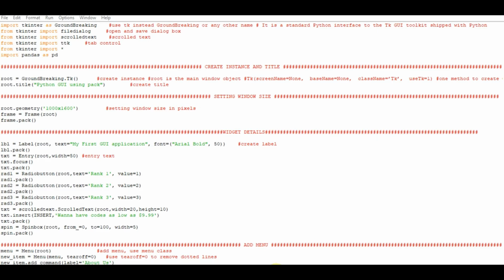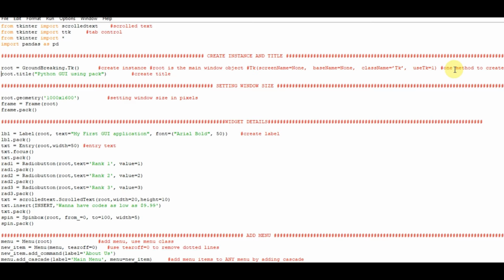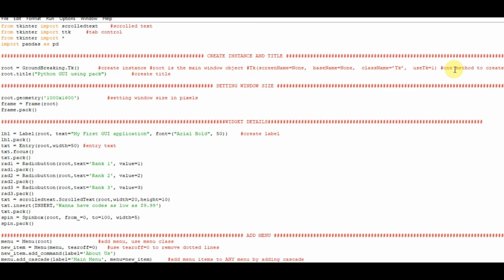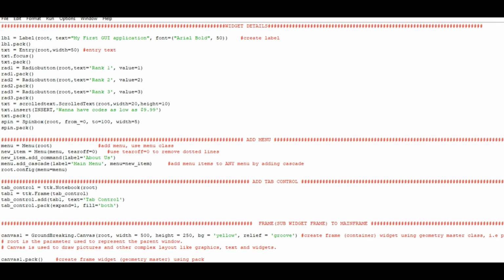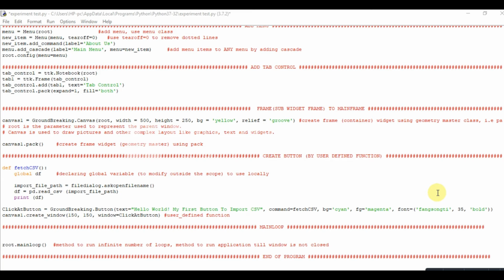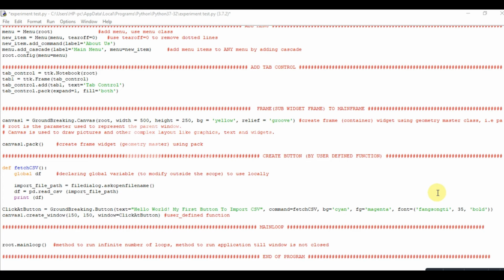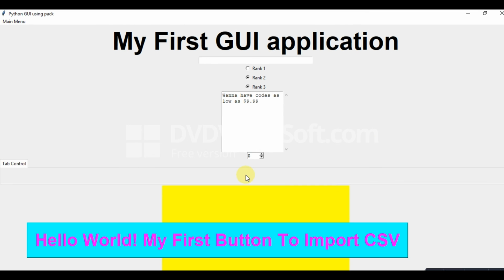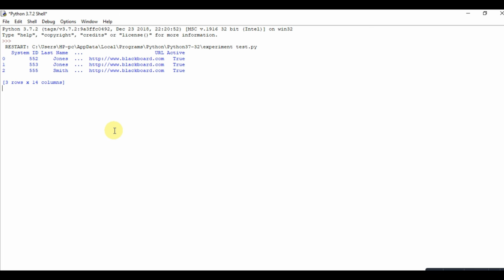My First GUI Application